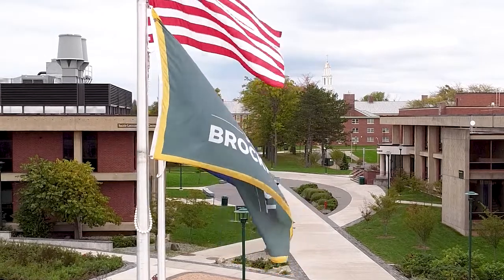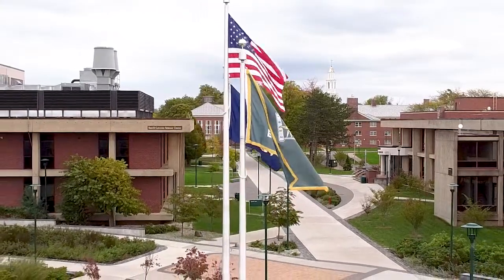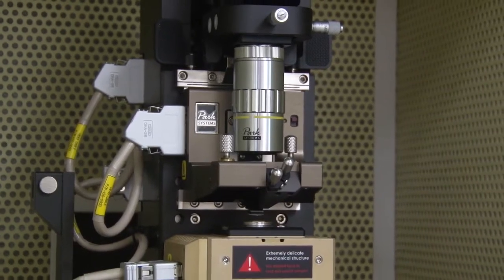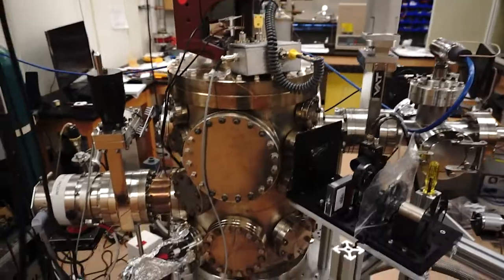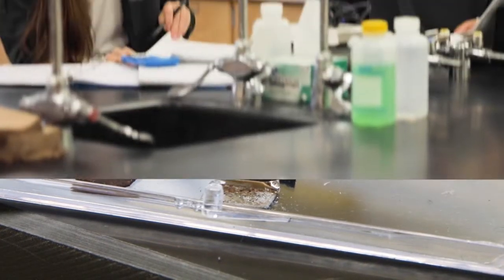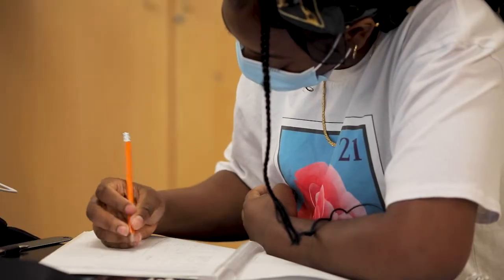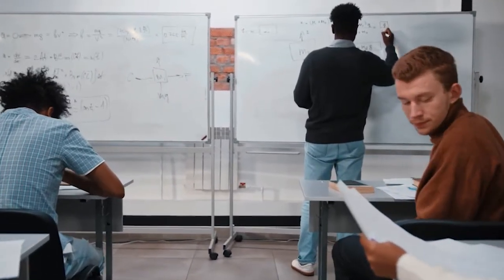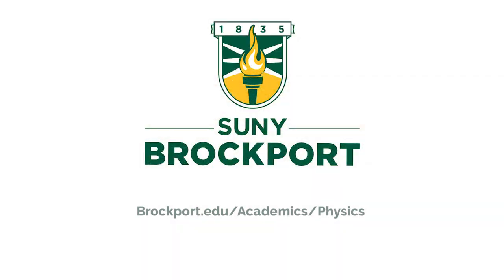SUNY Brockport: Physics Department Introductory Video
Welcome to SUNY Brockport where your passion for physics can blossom into your future.
Written/Directed/Produced/Edited/Shot by: Niko Coric
Shot and edited in 720p

🔊 License:You’re free to use this song in your videos, but you must include the following credits in your video's description (Copy & Paste):🔻"Scott Buckley - Stars In Her Skies" is under a Creative Commons (CC BY 4.0) Music provided by BreakingCopyright Easily copy and paste credit text from our website (perfect for mobile). Learn how to give credits correctly on other platforms ⛔ Remember that it is forbidden to register this song on any distribution platform (Spotify, iTunes, etc or any copyright detection system)